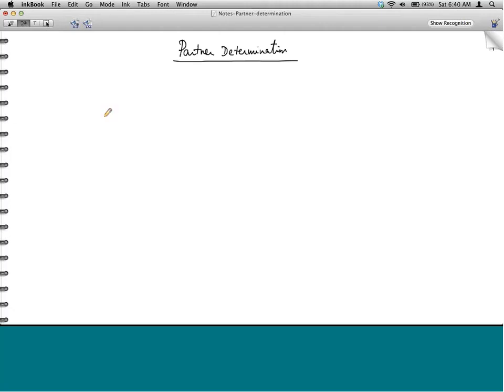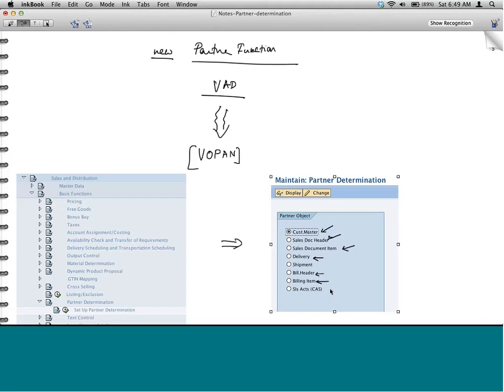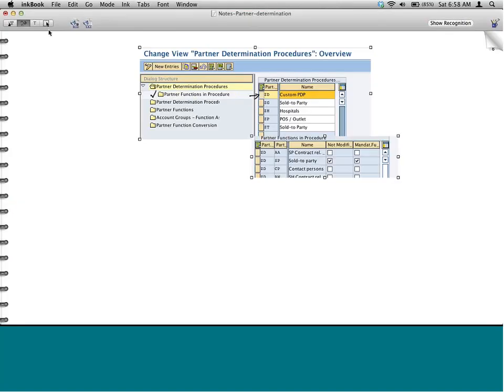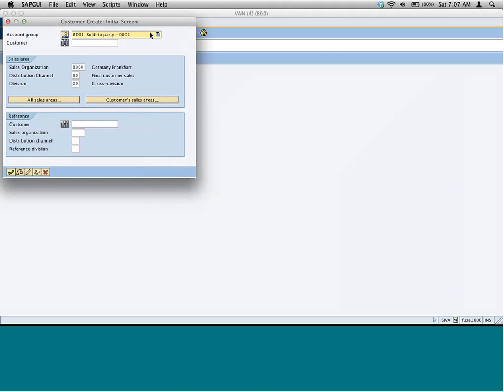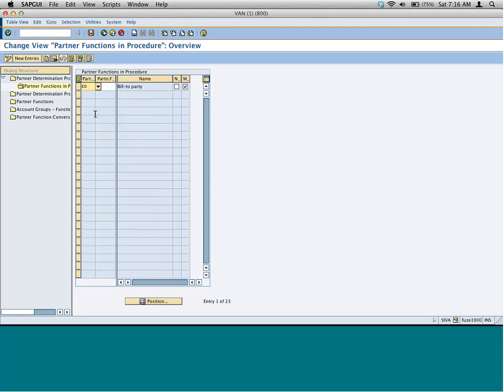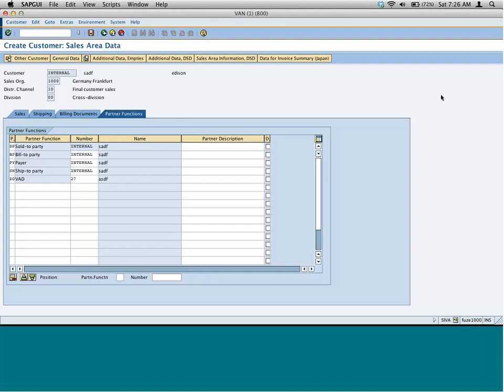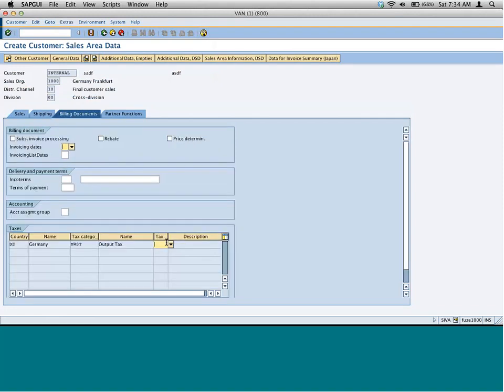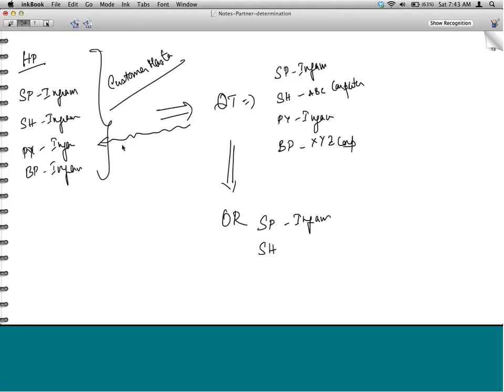37 Partner Determination